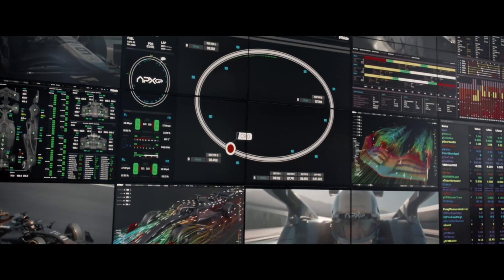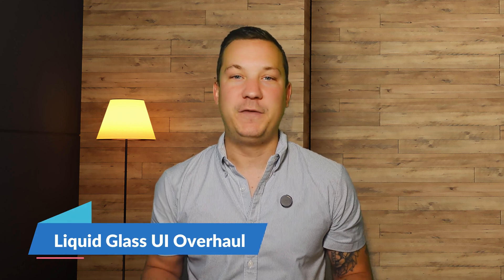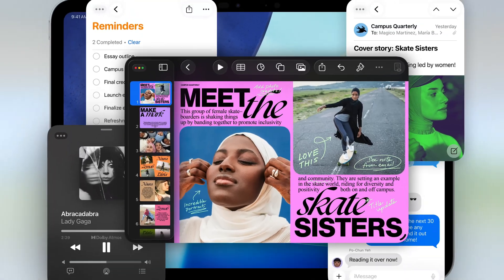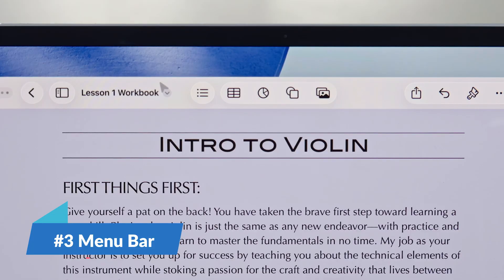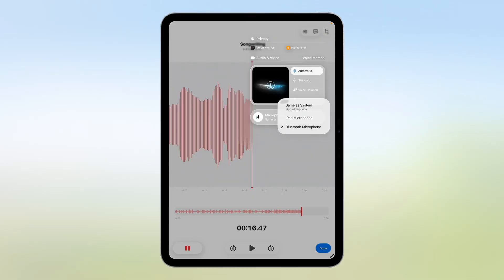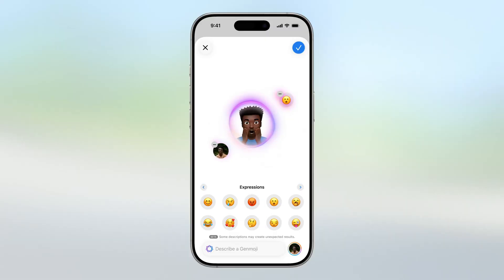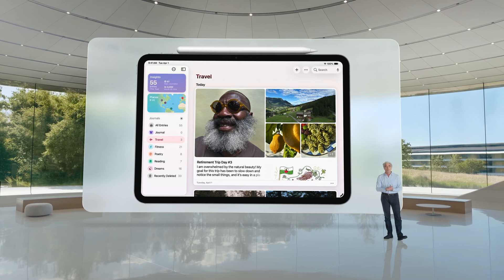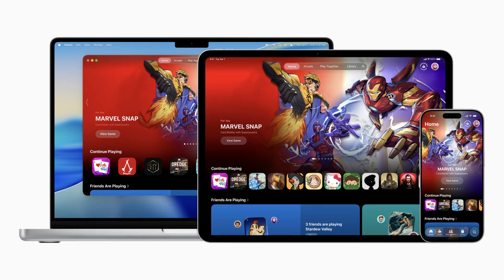iPadOS 26 Changes Everything for iPad Users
iPadOS 26 Is HERE — Top 10 Features You NEED To Know!

Apple just dropped iPadOS 26 at WWDC 2025, and it’s arguably the BIGGEST update to the iPad ever! In this video, I’m breaking down the top 10 new features in iPadOS 26, including Liquid Glass UI, next-level multitasking, a brand-new menu bar, a redesigned Files app, and much more. Whether you’re a creative pro, student, or power user, this update is a total game changer.

🧊 1. Liquid Glass UI Inspired by VisionOS
Apple is transforming the iPad’s look and feel with a sleek, translucent Liquid Glass design that dynamically adapts to light environments. Borrowed from visionOS, this is the most dramatic visual change since iPadOS launched—and yes, it blurs the line between iPad and Mac.

🖼️ 2. Multitasking Gets a Desktop-Class Overhaul
The new windowing system brings floating, resizable windows, Stage Manager enhancements, and the long-awaited Exposé view. It’s the multitasking upgrade we’ve been begging for—and it works on all iPads, including the base model (but we’ll see how the iPad mini holds up).

🧭 3. Brand-New App Menu Bar
Apps now feature their own customizable menu bars, like in macOS. Accessible via touch or cursor, this gives pro users way more control and a true desktop experience.

📂 4. Redesigned Files App
File navigation is more intuitive than ever, with macOS-style folder views, spring-loaded folders, and drag-and-drop to the Dock. You can even assign default apps to open file types—finally!

🎙️ 5. Audio Input Enhancements for Creators
For podcasters and streamers using iPads, iPadOS 26 brings audio input selection tools, accessory management, and streamlined hook-ins—making it easier to produce content on the go.

📄 6. Preview App + Creative Tools
Preview comes to iPad, complete with PDF markup, AutoFill, and Apple Pencil support. Background Tasks and Local Capture make this the best iPadOS yet for video editors, streamers, and artists.

🤖 7. Apple Intelligence + Genmoji Upgrades
iPadOS 26 introduces real-time voice translation in Phone, FaceTime, and iMessages—even if the other person isn’t using iPhone. New Genmoji customizations allow changes to accessories, expressions, and hair length. And with Image Playground powered by ChatGPT-style tools, creative expression just got smarter.

🖋️ 8. Reed Pen – Calligraphy for Apple Pencil Pro
The new Reed Pen simulates traditional brushstroke behavior, helping you learn calligraphy with realistic stroke angles. It works in Notes, Freeform, Preview, Journal, and any app that supports PencilKit API.

♿ 9. Accessibility Features
The new Accessibility Reader improves legibility for users with low vision or dyslexia, while Braille Access supports Braille input, math via Nemeth Braille, and .BRF file reading—bringing Apple’s accessibility to the next level.

🆕 10. New Apps: Journal, Phone, Games
 • The Journal app lets users log their day with Apple Pencil or a keyboard.
 • The all-new Games app offers overlays for events, leaderboards, and friend invites.
 • Phone App comes to iPad with call screening and hold assist, leveraging Apple Intelligence to make your iPad even more versatile.

💬 Final Thoughts: iPad or Mac?
With all these updates, especially multitasking and file management, iPadOS 26 may finally be the reason to pick an iPad Pro or iPad Air over a MacBook Air—especially with the new M4 chip and Pencil Pro integration.

📣 What’s YOUR favorite iPadOS 26 feature?
Drop it in the comments below. Let’s geek out together!

00:00 Introduction
00:55 Liquid Glass - iPadOS 26
01:40 iPadOS 26 Multitasking
02:46 iPadOS 26 - Menu Bar
03:08 I forgot number 4...
03:35 Audio Setting - iPadOS 26
03:49 Preview App - iPadOS 26
04:12 Apple Intelligence - iPadOS 26
05:13 Utilities iPadOS 26
05:31 Accessability - iPadOS 26
06:11 New Apps - iPadOS 26
06:41 Thank you for watching